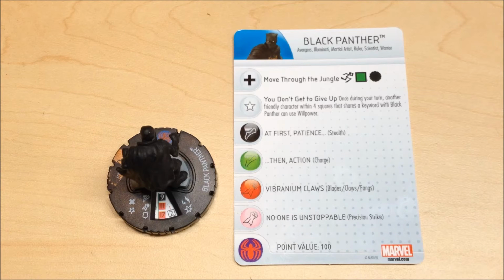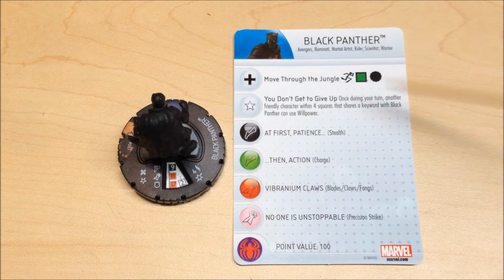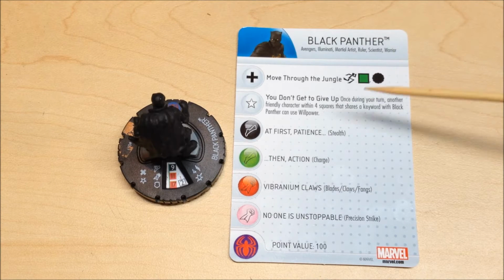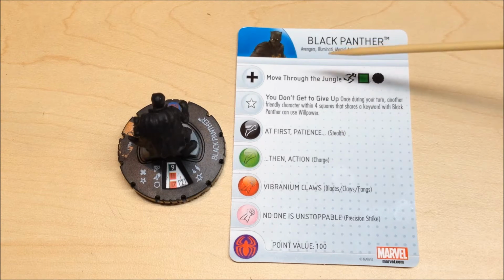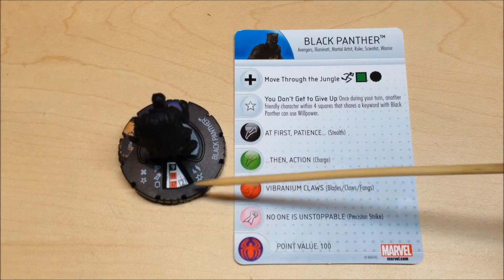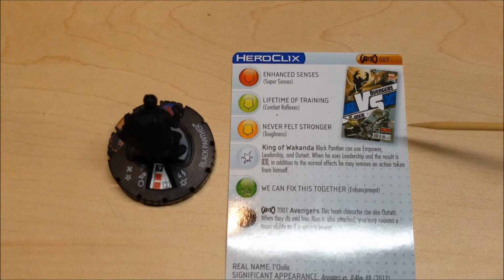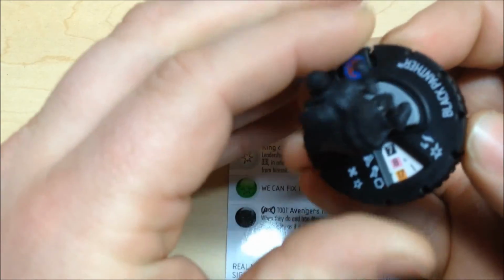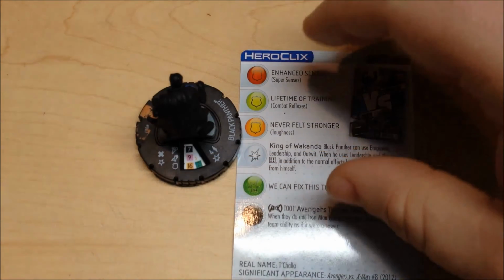Heroclix Avengers Vs. X-Men Black Panther Review, expensive support or team leader?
Hello, and welcome to Mr. Clix Flix, working everyday to bring you the best Heroclix channel available on YouTube.  In today's video, I do a figure review of the Avengers Vs. X-Men month 2 Avengers faction Limited Edition participation prize Black Panther.  Expensive support figure or team leader?  Watch the video and find out.  Until next time, remember that it's only a critical miss if you don't have probability control.